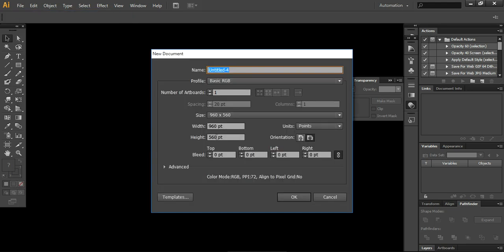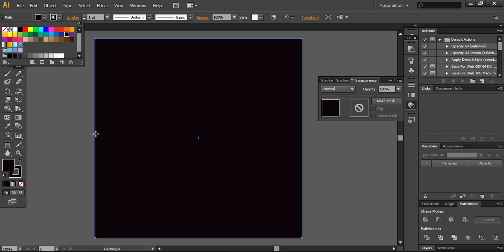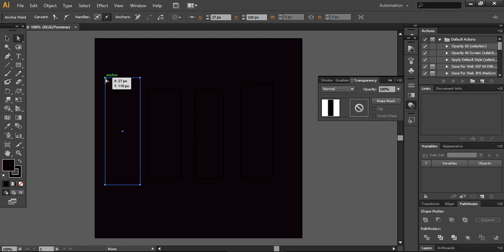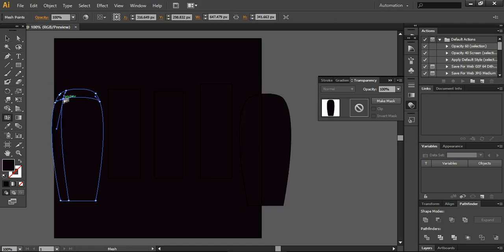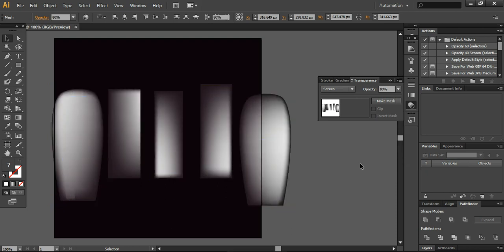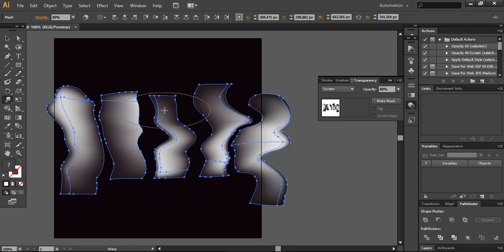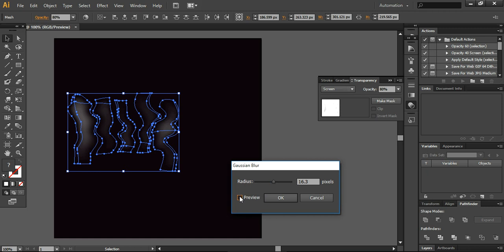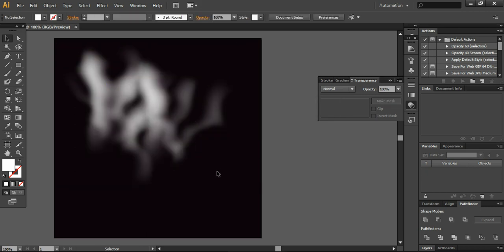Smoke Vector Illustrator Tutorial - How to Create Smoke Effect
It's a smoke vector tutorial showing how to create smoke effect in illustrator. Adobe Illustrator is the great tool to create smoky effects in several different ways. In this Illustrator tutorial, I shared a basic technique to create vector smoke in simple steps.